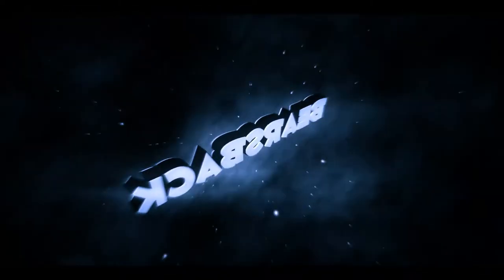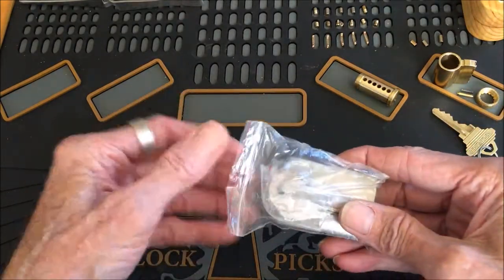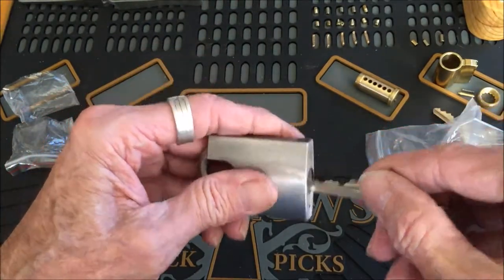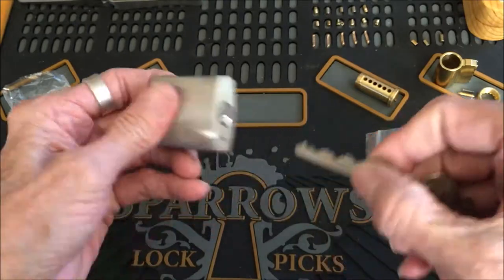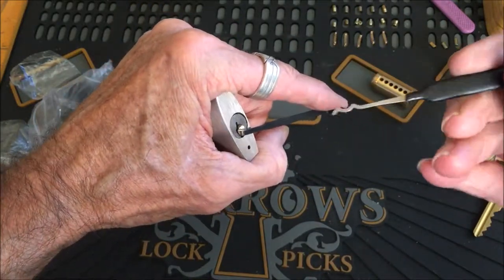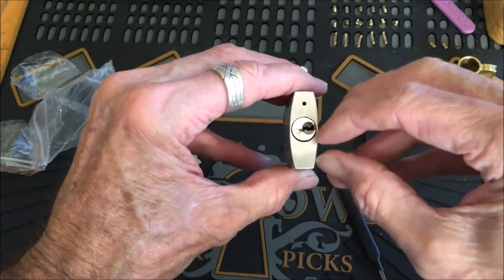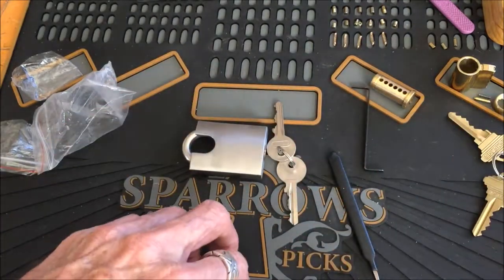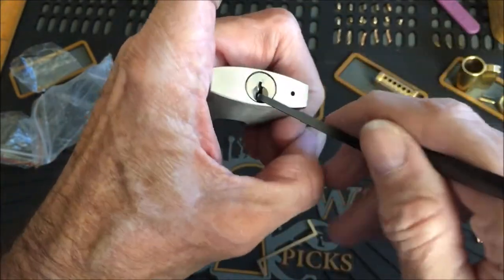(4) Battalion 1xrv5 padlock raked & picked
Battalion  padlock picked & raked. This lock wasn't as advertised!
In my opinion not worth the money.